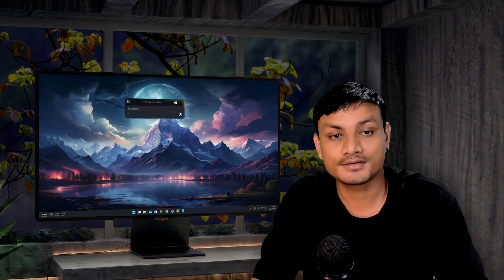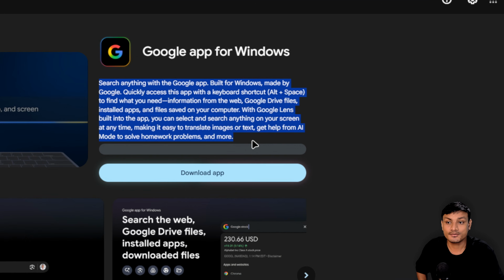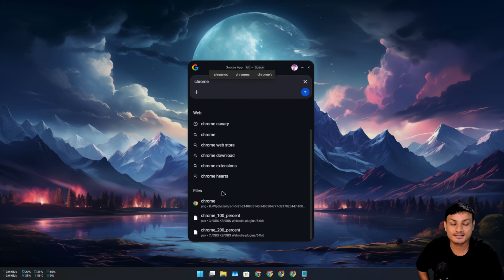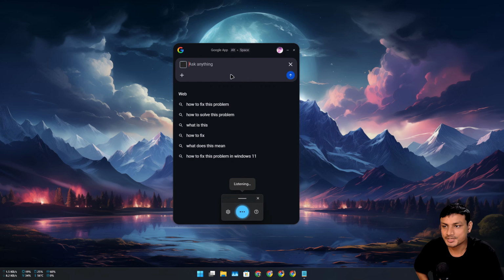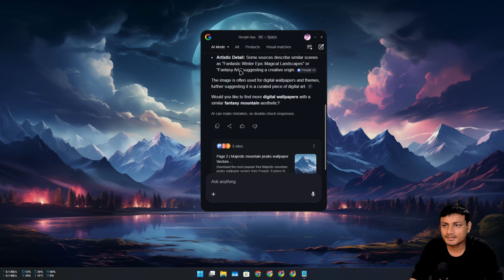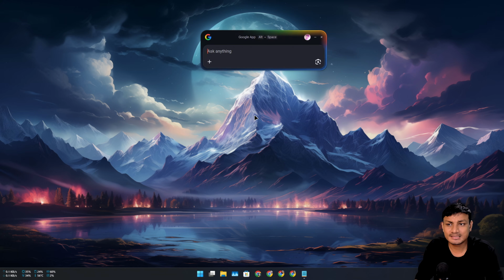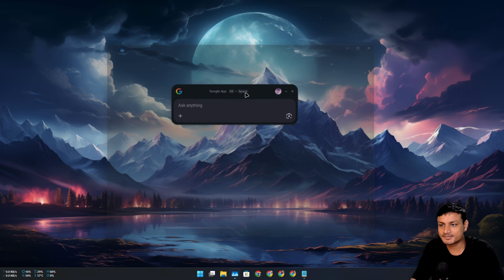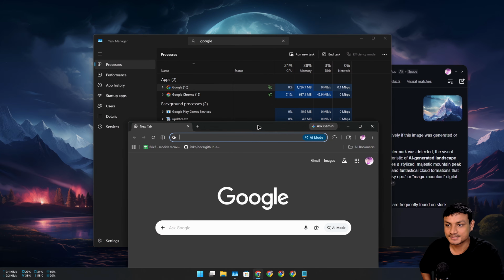Official Google App for Windows Update: New UI & Massive RAM Usage?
The Official Google App for Windows Just Got a Massive AI and UI Update...